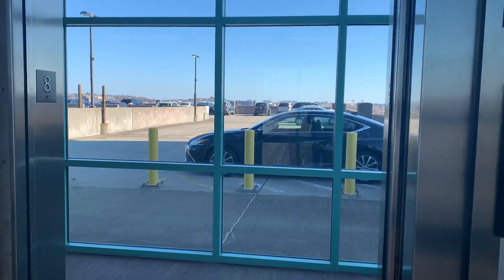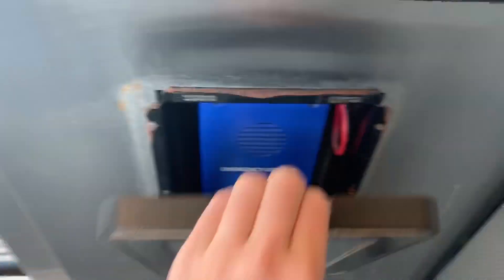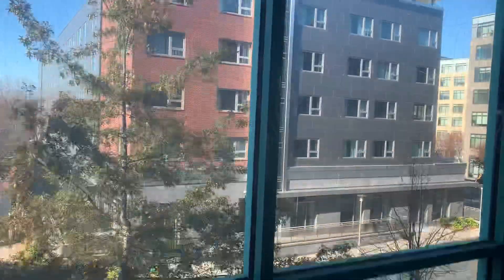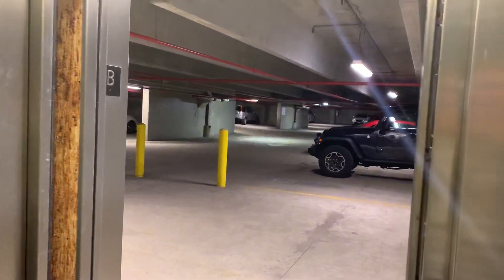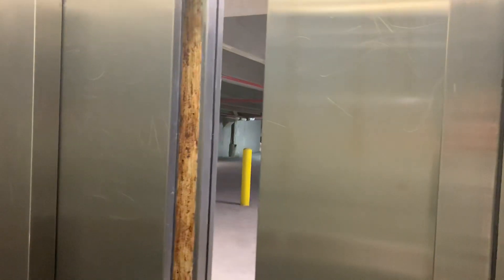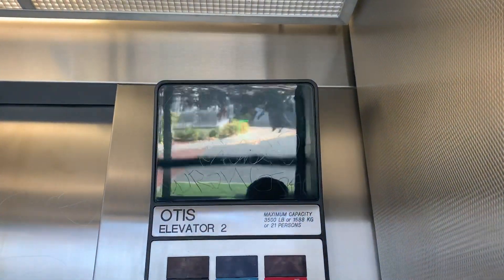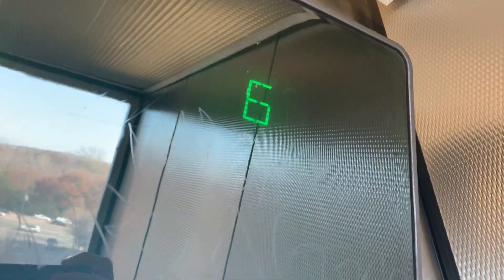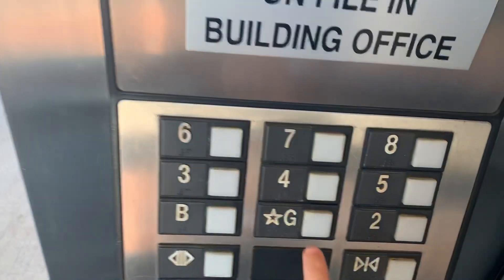SOUTH Otis Scenic Elevator @ Station Lansing Garage (Wellington T Garage)-Medford MA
This is the south elevator at the Station Landing Garage (Wellington T Station Garage) in Medford MA.

Brand: Otis Series 1
Type: Traction
Capacity: 3500 lb
Speed: 350 fpm
Levels served: 9 (B/1-8)